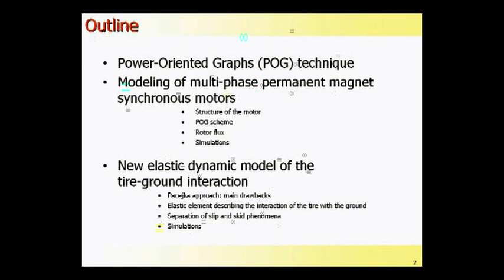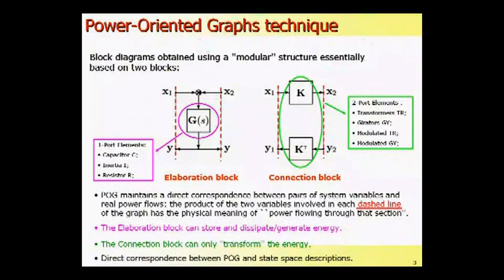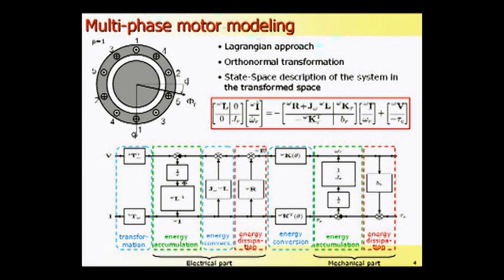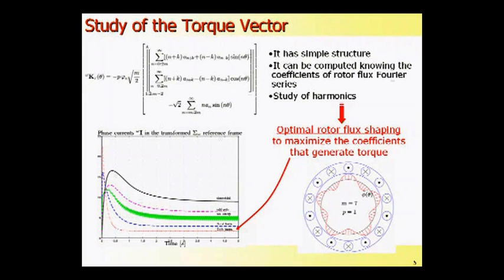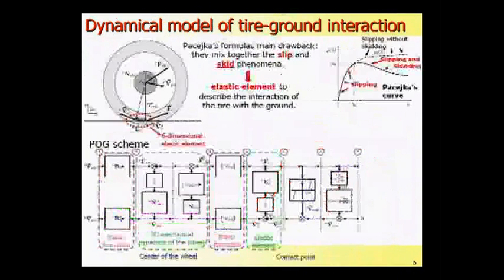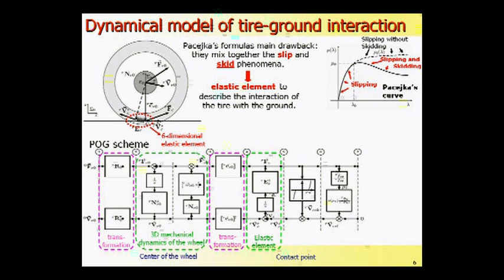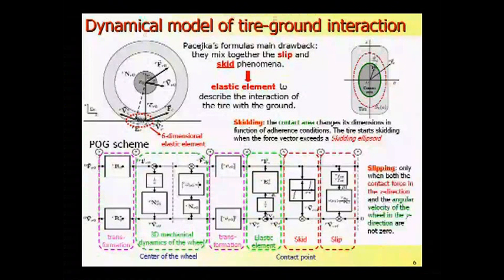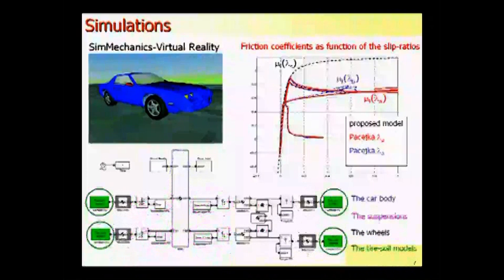20) Federica Grossi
Electronics and Telecommunications

I dottorandi iscritti alla Scuola di Dottorato di Ricerca in ICT presentano le linee fondamentali del proprio progetto di ricerca